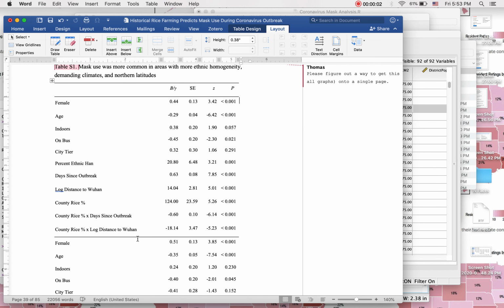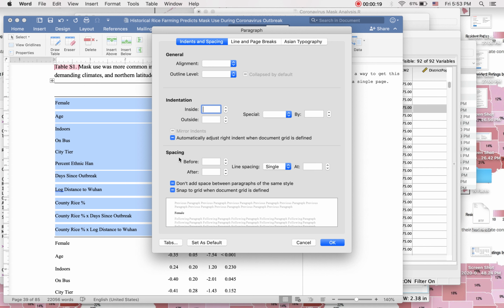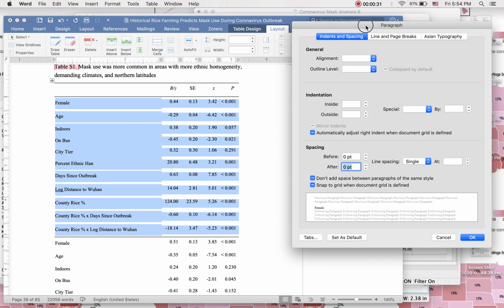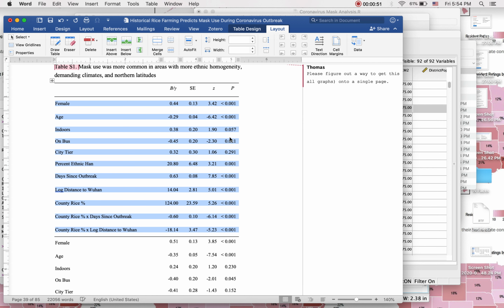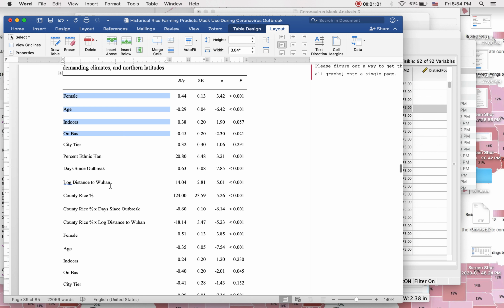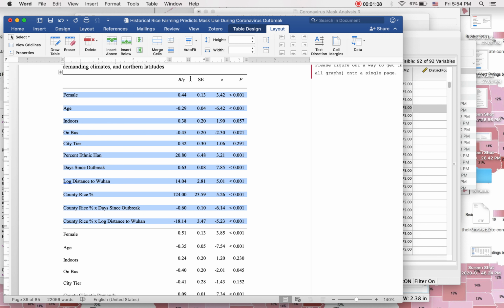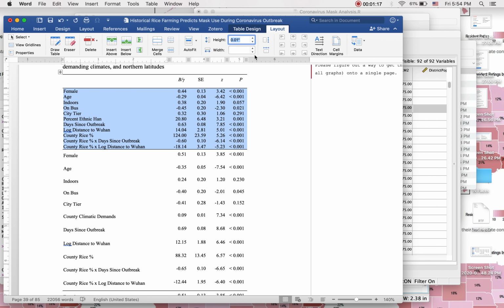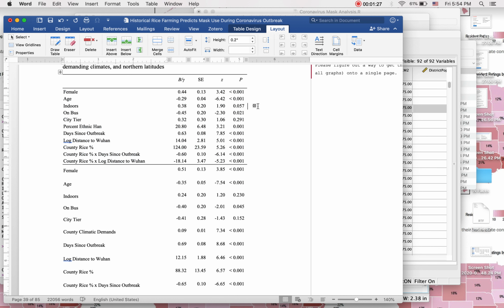Two Tricks to Improve Spacing in Tables Microsoft Word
These are two tricks I use to optimize spacing in tables in Microsoft Word.